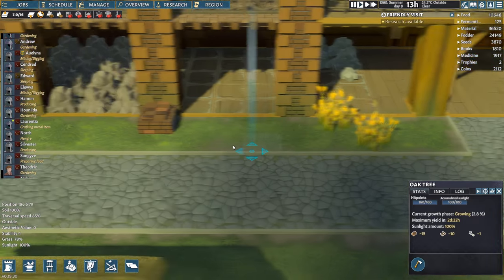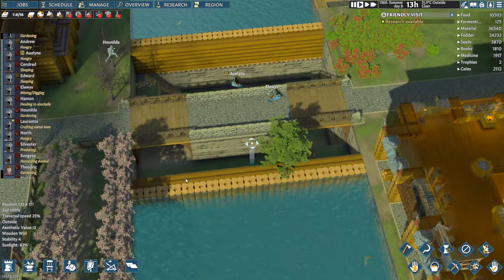Summer 1360 Battle | Fallen Kingdom | Se2 Ep31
Today, we continued working on our second seed vault and tackled some smaller projects around town to spruce things up. Just as we were making progress, we were interrupted by a raid from bandits! It turned out to be the perfect chance to test out our new crossbows for the first time—and they didn’t disappoint!

💬 SERIES
► Season: 2
► Episode: 31

📌 CHAPTERS
0:00 - Channel intro
0:08 - Enough dirt?
3:05 - Hail storm
5:52 - Battle of Summer 1360
8:52 -  Testing crossbows!
11:06 - Expansion project
14:06 - Traveling merchant
15:53 - The last harvest!
17:50 - Watch next

🔊 MUSIC & SOUNDS
► Voiceover/Narration
► Game Music and Sounds
► Intro
     Artist: NEFFEX
     Genre: Alternative & Punk
     Mood: Happy
     Released: 2022
► Timelapse 1
     Title: Borderless
     Genre: Cinematic
     Mood: Inspirational
     Released: 2018
► Timelapse 2
     Title: Viking
     Genre: Cinematic
     Mood: Bright
     Released: 2018
► Timelapse 3
     Genre: Cinematic
     Mood: Dramatic
     Released: 2018
► Outro
     Artist: NEFFEX
     Genre: Hip-Hop & Rap
     Mood: Happy
     Released: 2022